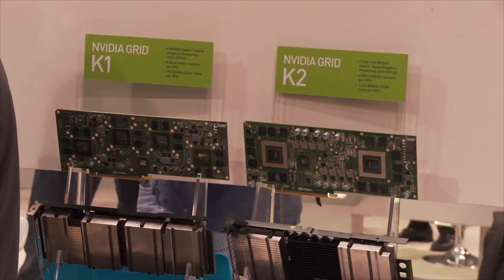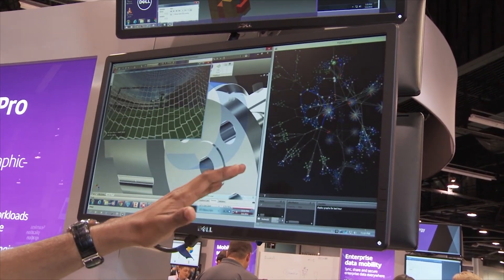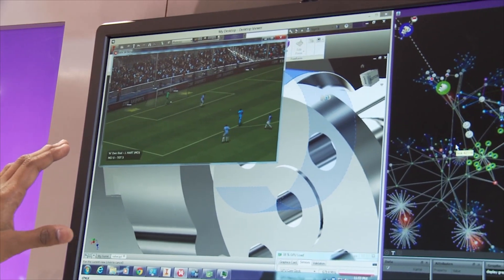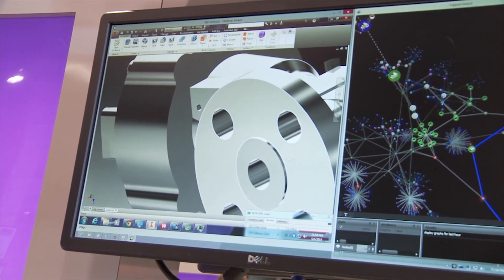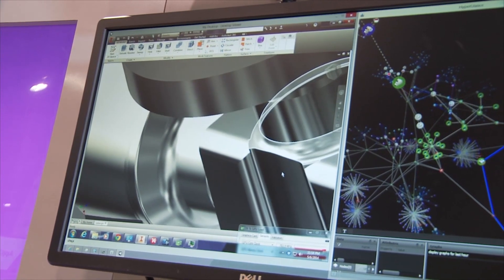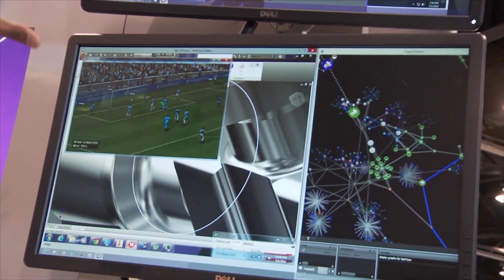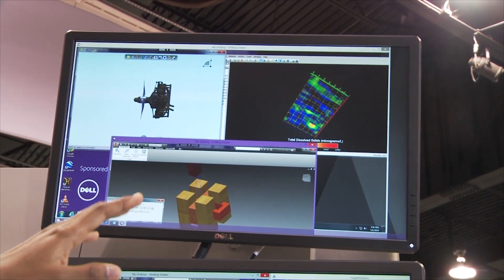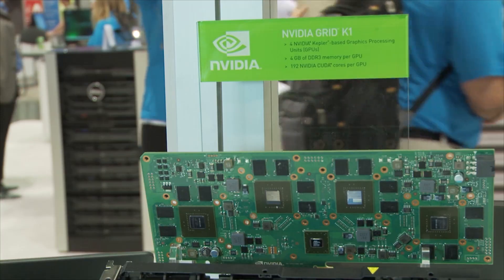Citrix and NVIDIA GRID at Synergy 2014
Hear from Praveen Prakash, Senior Software Engineer shows the benefits of XenApp and XenDesktop using NVIDIA GRID GPUs.